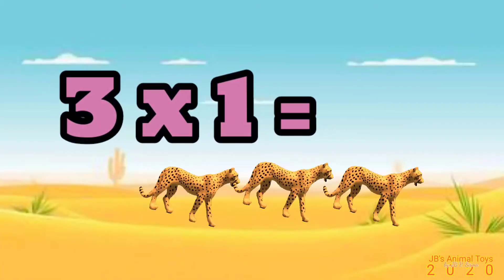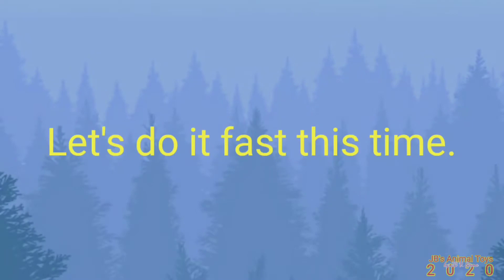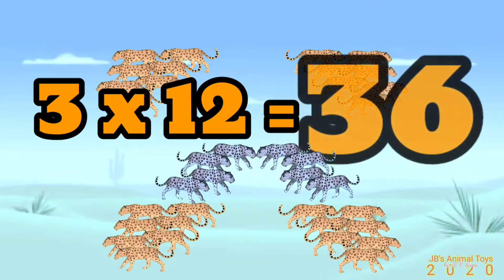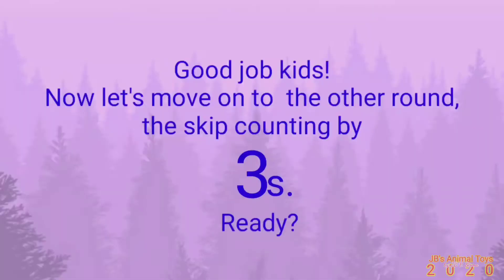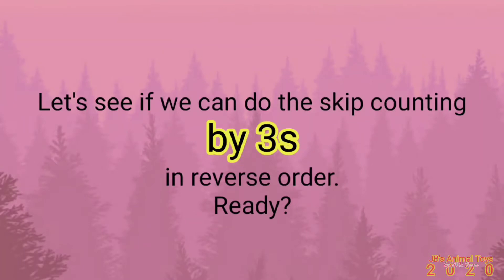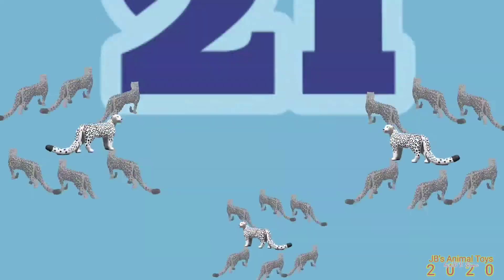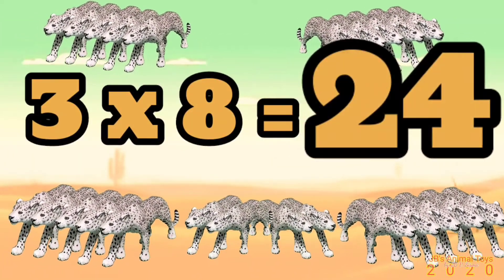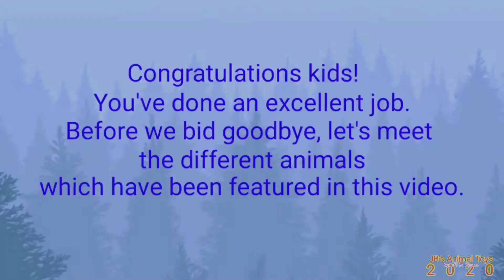MULTIPLYING BY 3s & SKIP COUNTING BY 3s